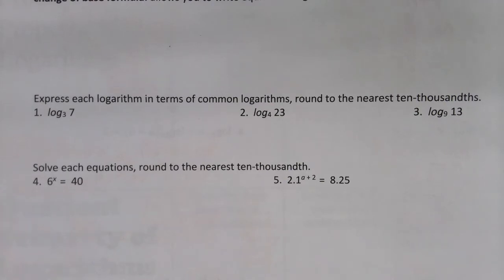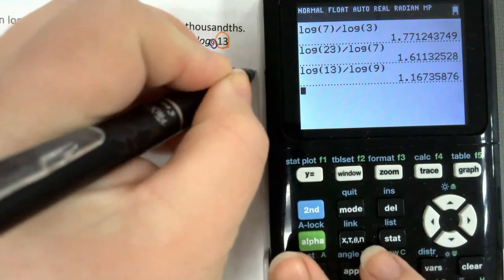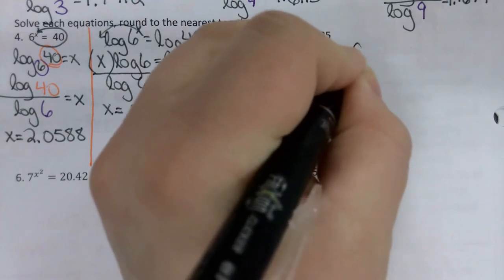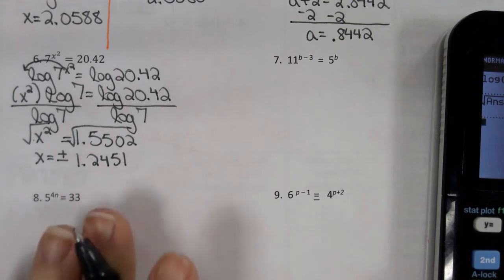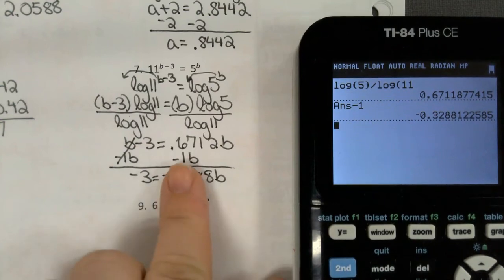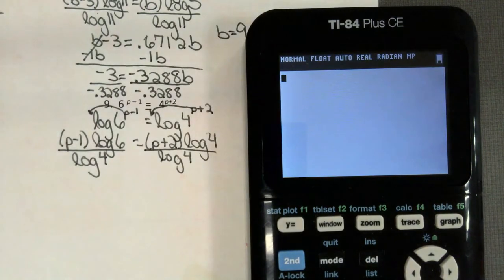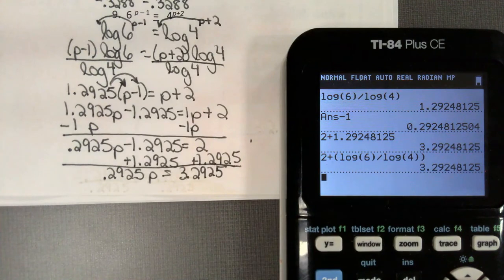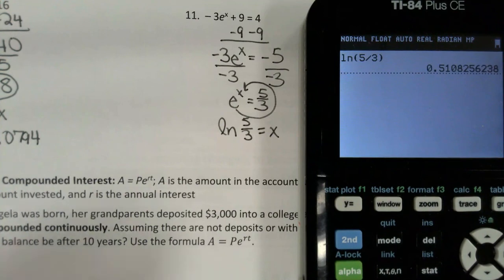I can solve an exponential equation that requires the use of logarithms